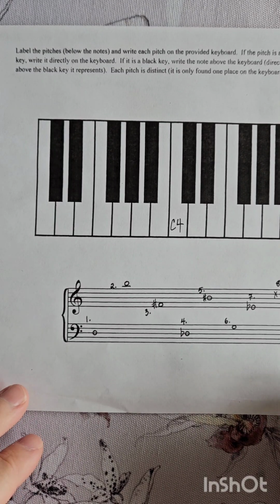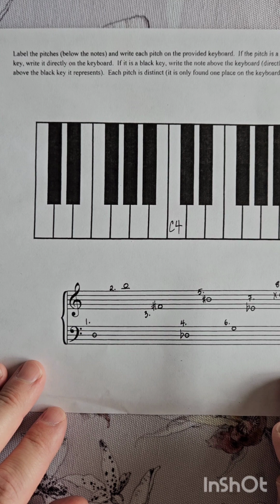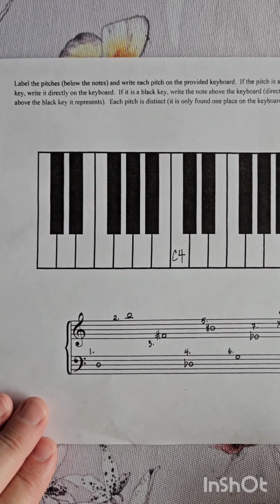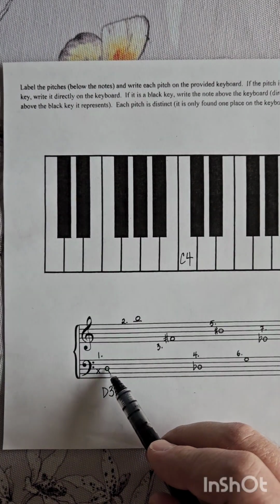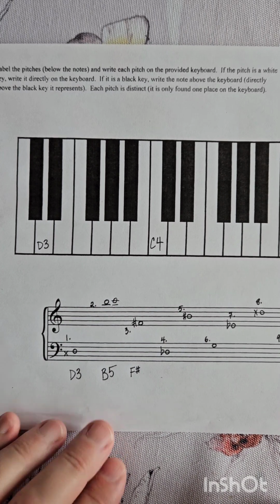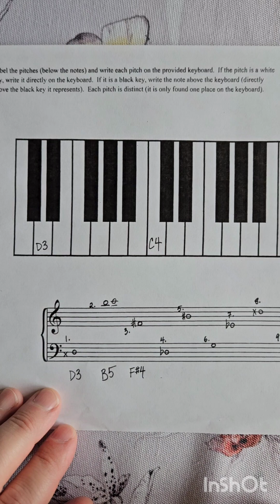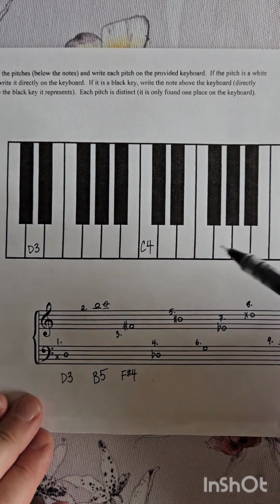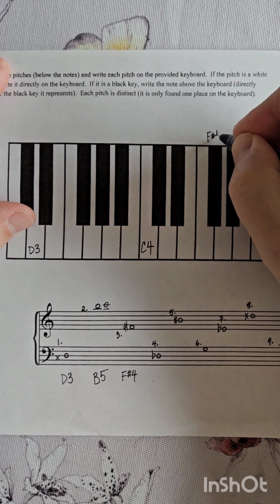Labeling Pitches on the Grand Staff and Locating on a Piano Keyboard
This video demonstrates how to label pitches on the grand staff with the correct octave number and then locate these same pitches on a picture of a piano keyboard.